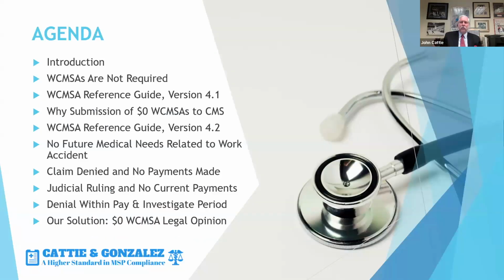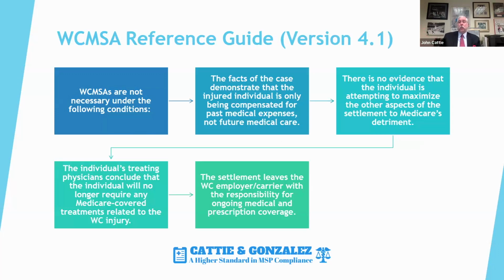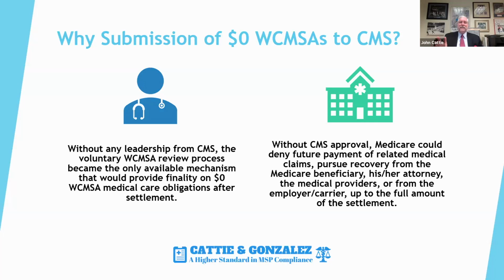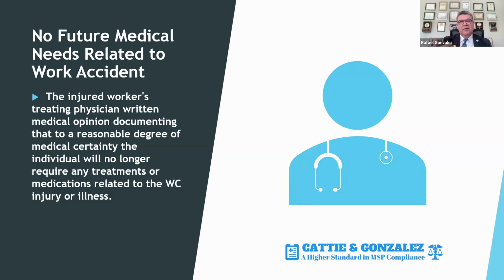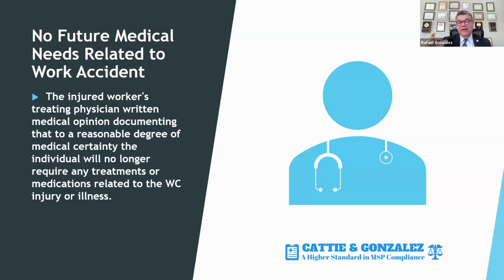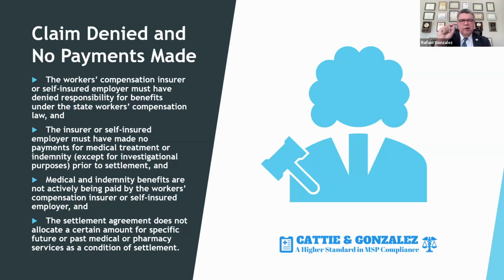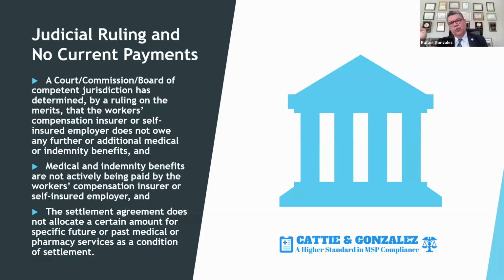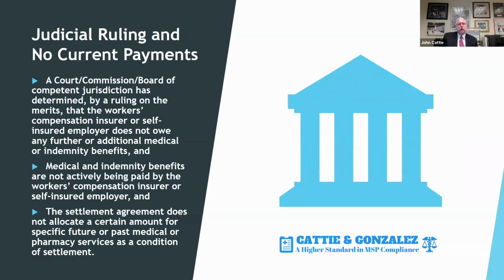The End of $0 Dollar WCMSA Reviews & Approvals.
Enjoy or recording of our Webinar from February 13th 2025.